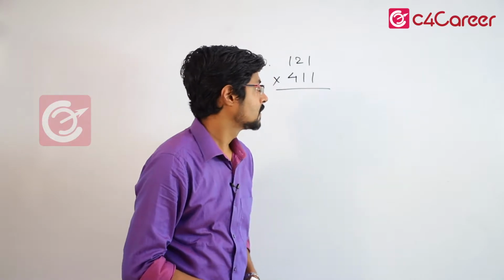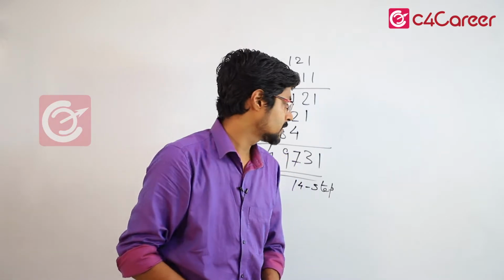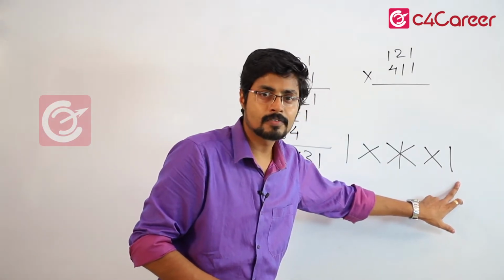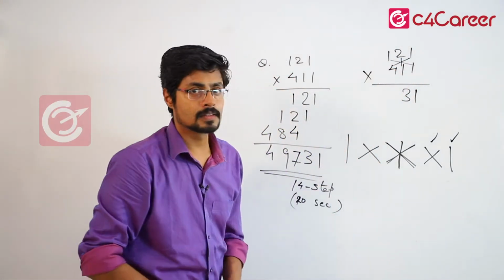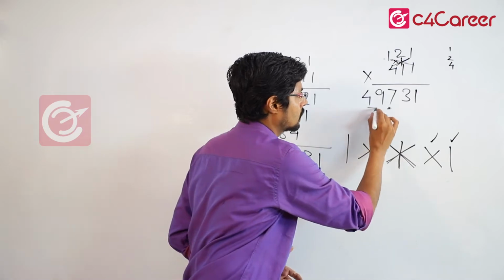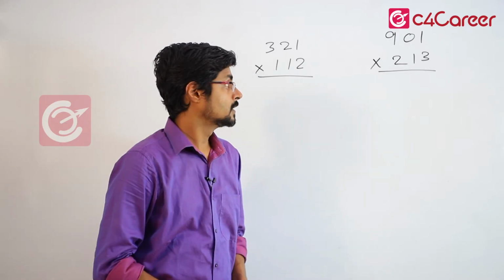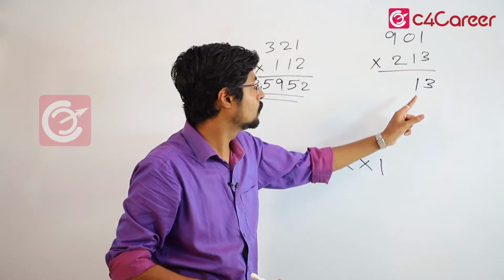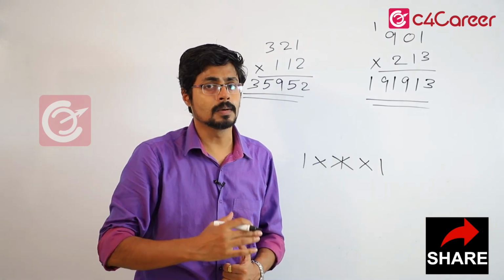Quick Maths for All Competitive exams | 3-digit x 3-digit Numbers | Speed Multiplication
In this video, we deal with one of the mathsbasics required in building speedcalculation in mathematics Speed Multiplication of 3-digit x 3-digit Numbers".

Most of the students are quick in addition and subtraction. But when it comes to application of multiplication and division in various math problems, the students tend to become slow, lack confidence and as a result lose time. This video is made in the most befitting manner to help students overcome one of the major problems faced by many of the students in all major competitiveexams. SpeedMultiplication using MentalMathsTrick is easytounderstand and apply. An easymethod is followed in an easy to remember method to multiply three digit numbers.

QuickCalculation is the key to ace any exams that forbid the usage of calculator. A very useful video for aspirants of bankexam SSCexam Railwayexam PSCexam and other majorexamsinIndia. Watch the full series to ace in calculation.

By downloading our app, you ensure that you get more videos and receive push notifications, thereby never missing an update from us! Please feel free to follow our Facebook, Instagram channels to get our updates there as well.